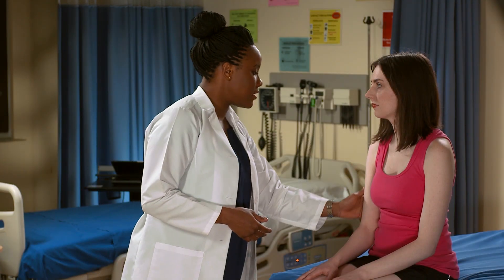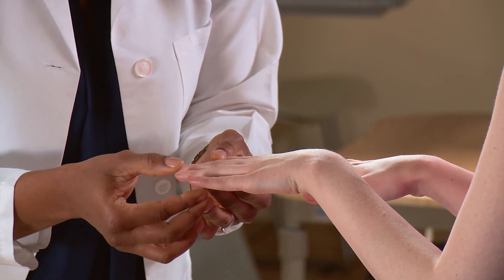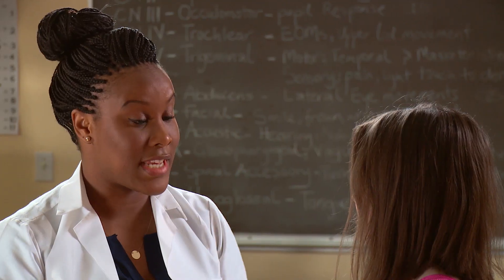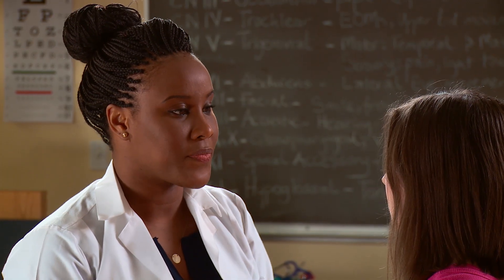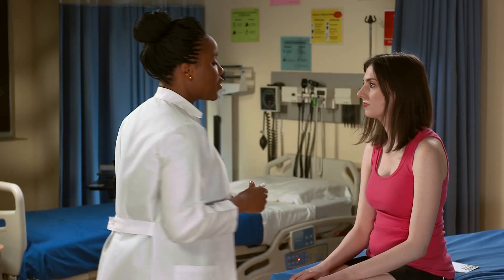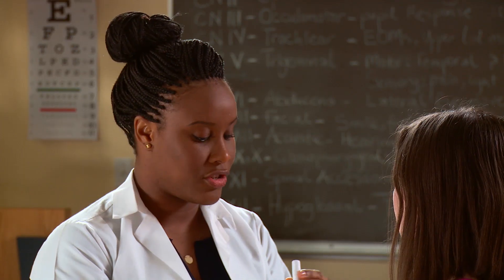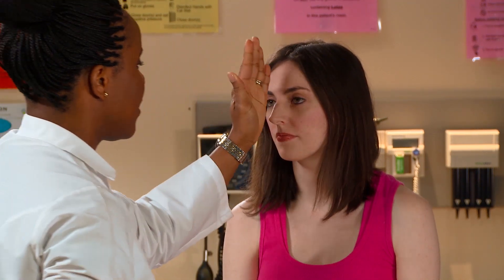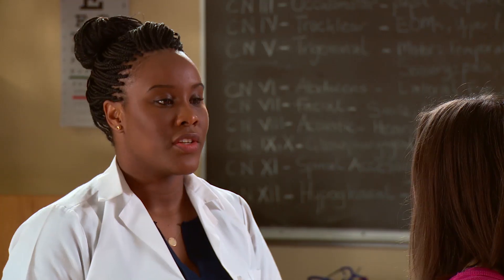Advanced Physical Assessment - Brief Clip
On the second day of the Nursing@Simmons campus immersion experience, students are paired with a peer and are required to complete a head-to-toe physical examination, with their peer acting as the patient. During this examination, students go through a systems-focused, physical assessment of various points of the body, correctly assessing and evaluating the “patient’s” symptoms, and identifying normal symptoms versus abnormal symptoms. This video provides a brief clip of what the physical assessment is like.